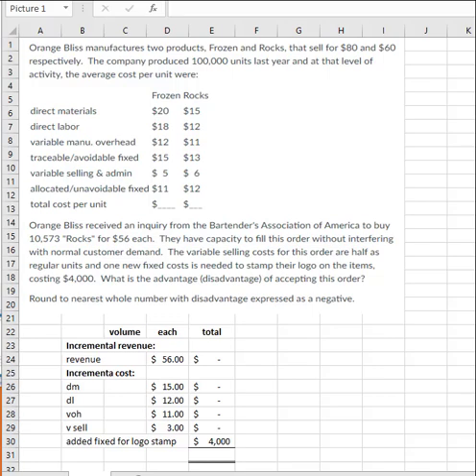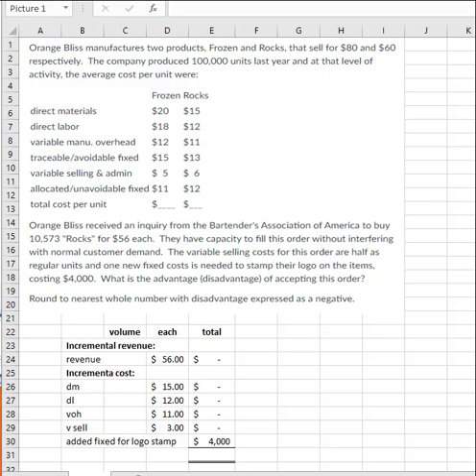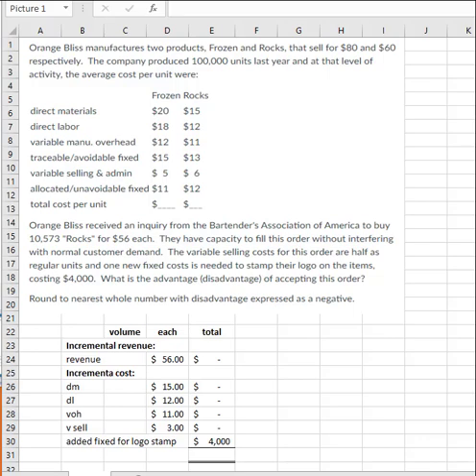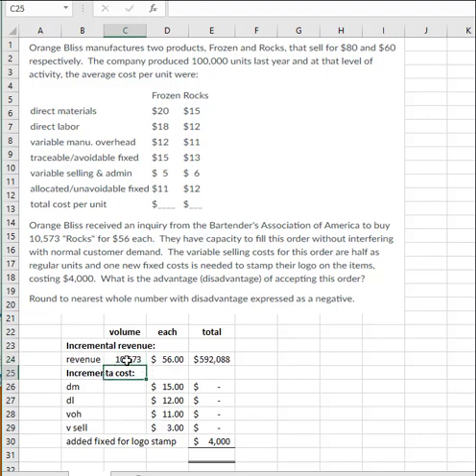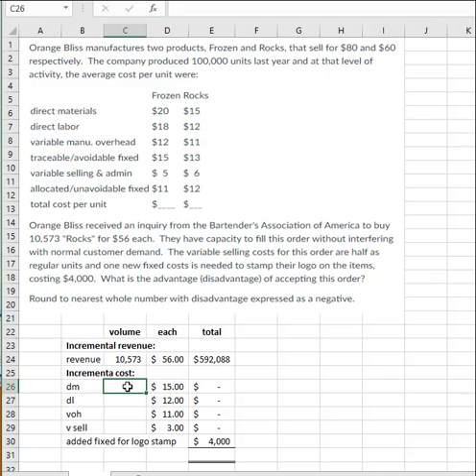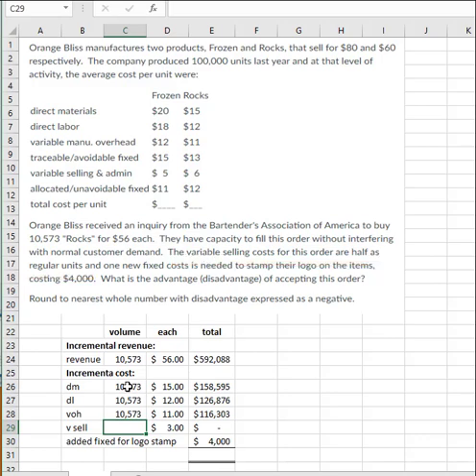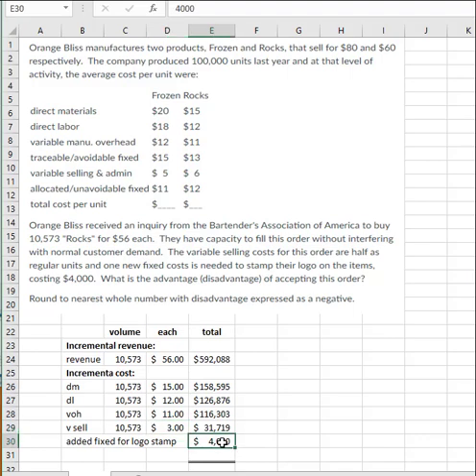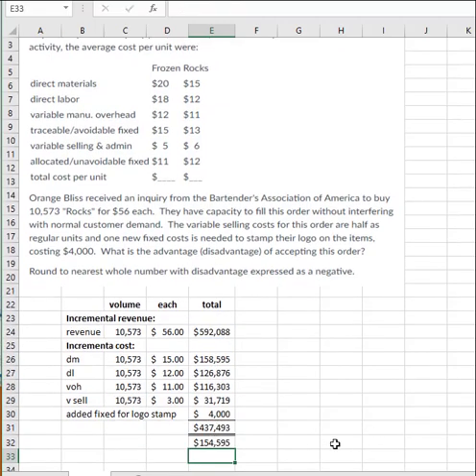ACC 205 Ch 13 Orange Bliss special order